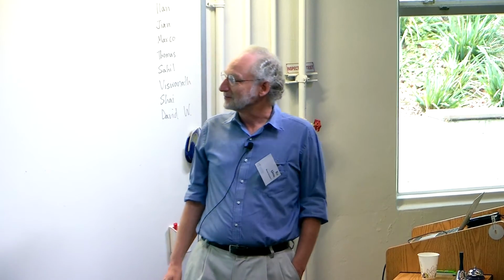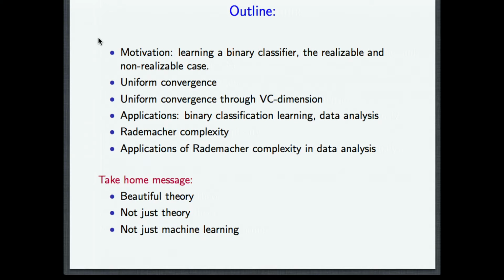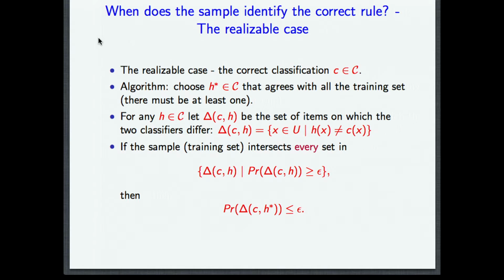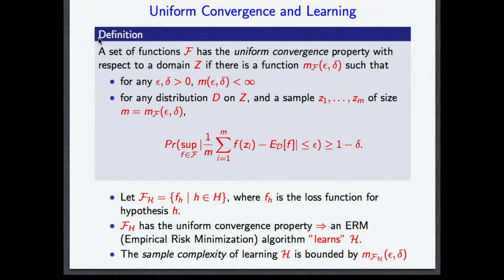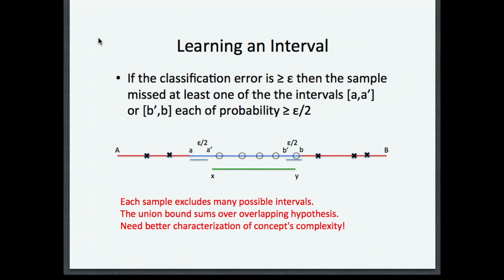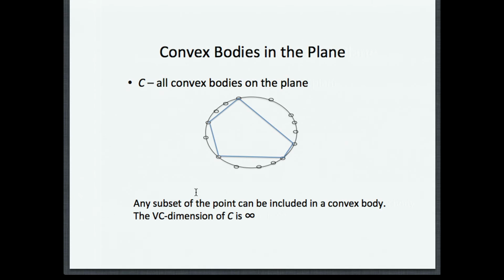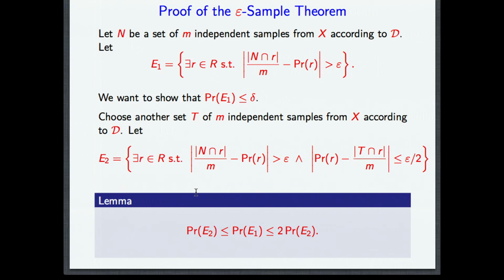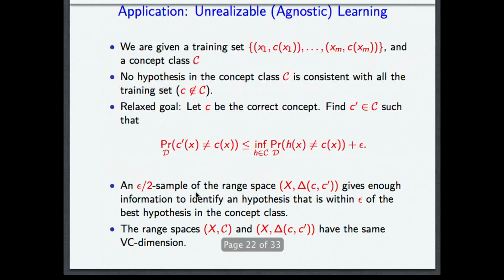Sample Complexity and Uniform Convergence I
Eli Upfal, Brown University